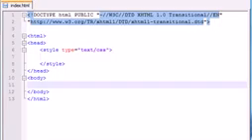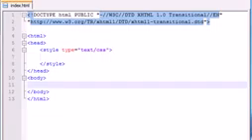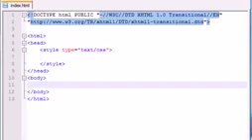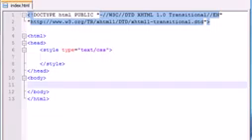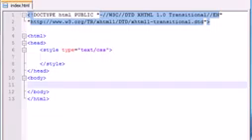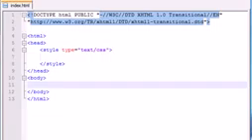XHTML and CSS Tutorial 37 Relative Positioning